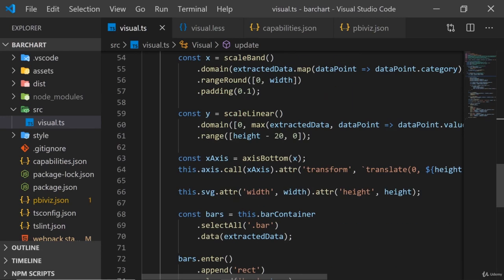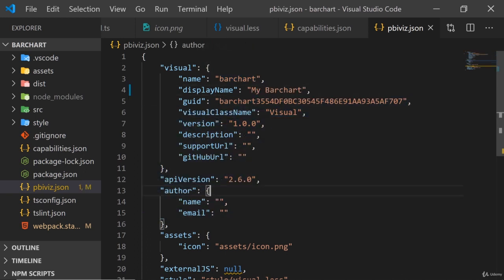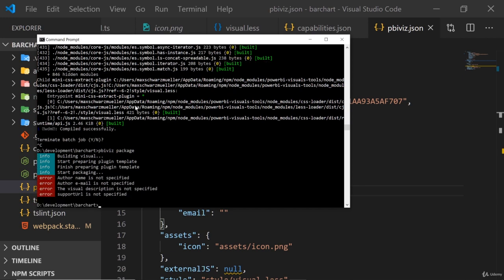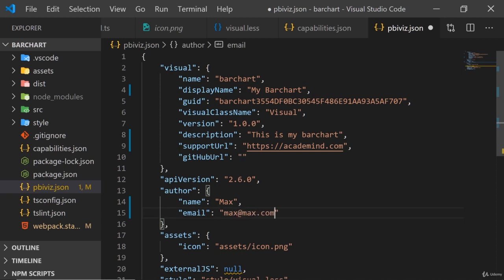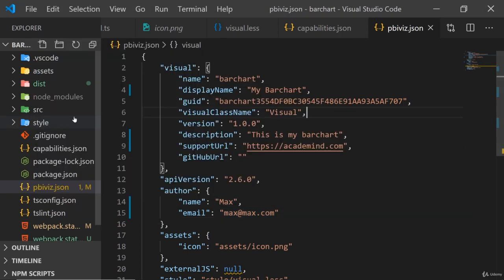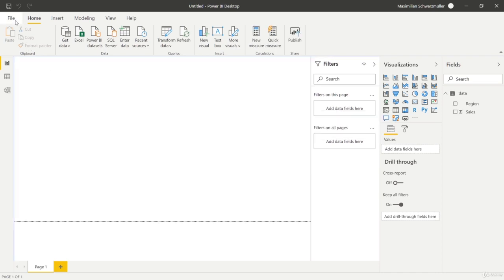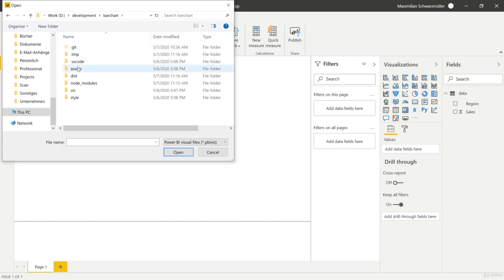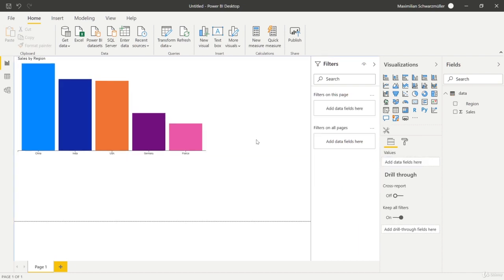Power BI - Package & Wrap Up